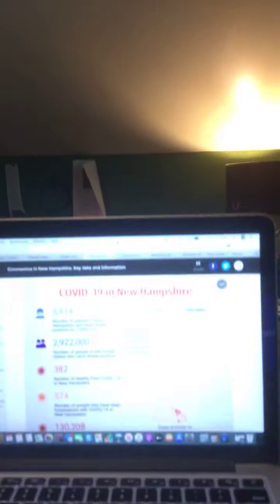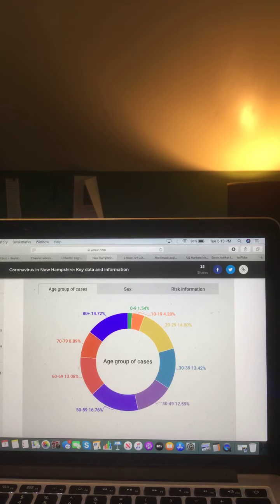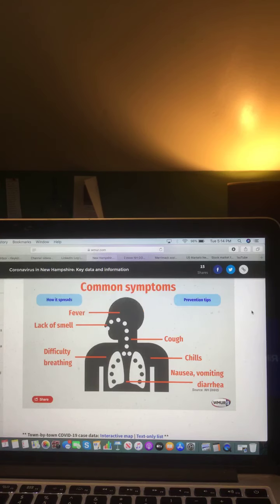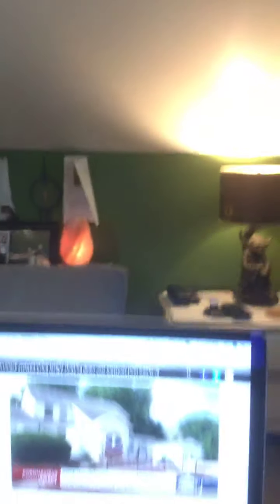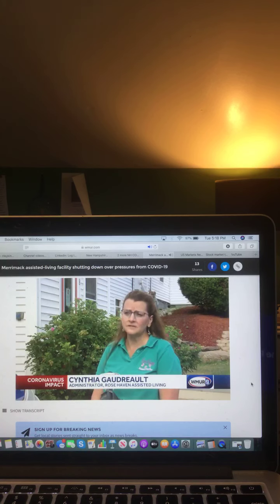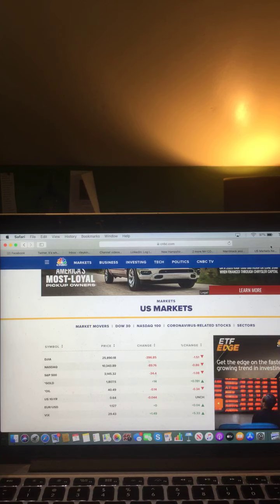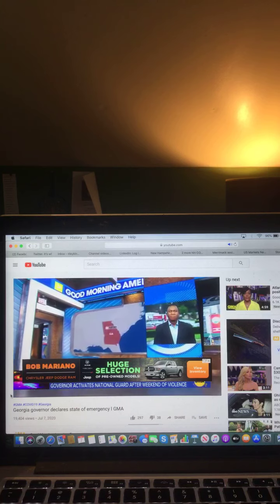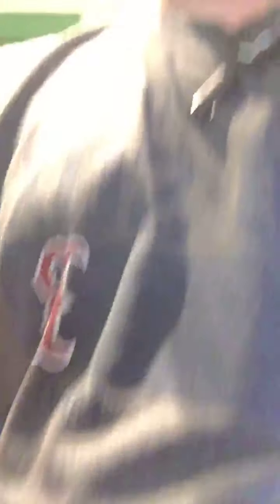The Riley King Newscast